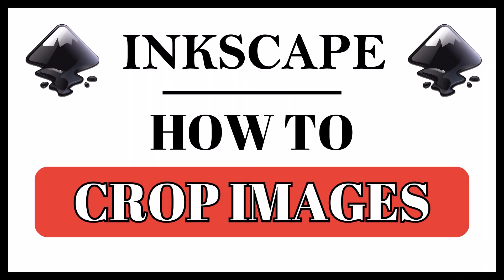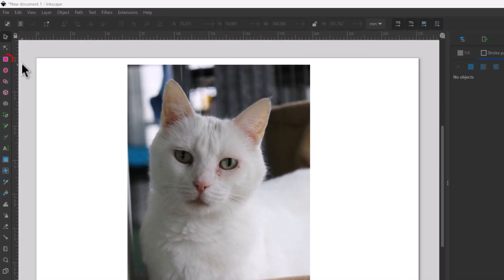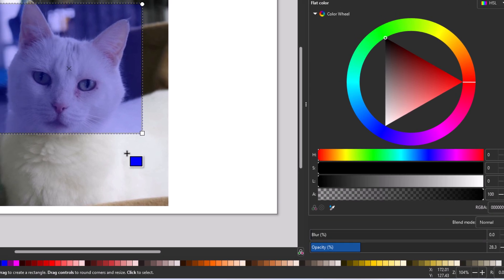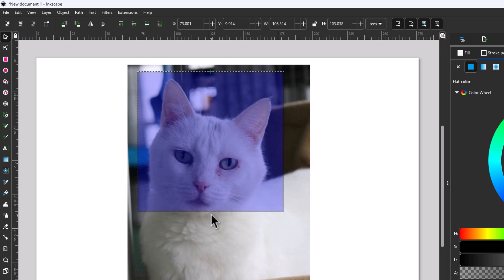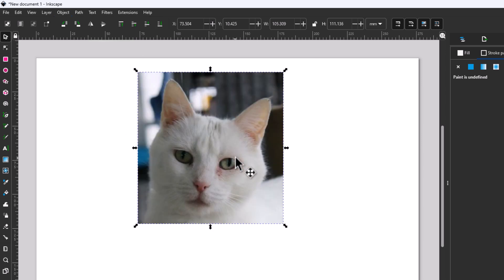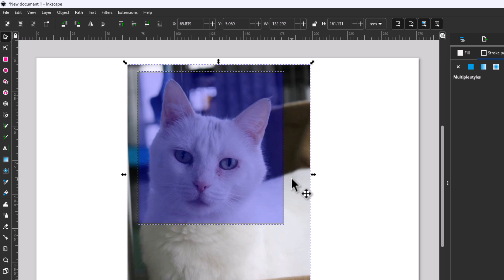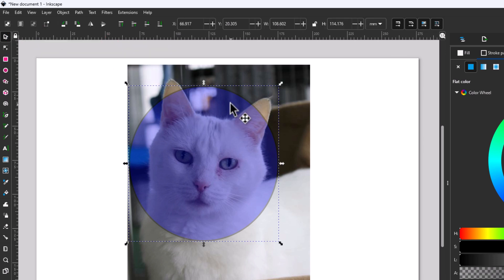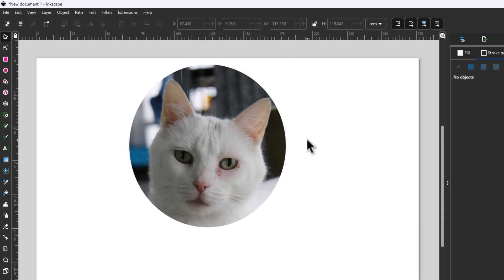How to Crop a Picture Using Inkscape - Step-by-Step Tutorial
Discover how to crop pictures like a pro using Inkscape! In this comprehensive tutorial, I will walk you through the process of cropping images with precision and ease. Perfect for beginners and advanced users alike, this guide will help you master the basics and enhance your graphic design skills.

Follow along to easily transform your pictures and enhance your design projects.

Simple Steps
1. Open your project in Inkscape
2. Select one of the shapes from the tools panel.
3. Draw out the shape on your image.
4. Click on the "Selection" tool and then resize and position the shape if needed.
5. Click on the "Object" tab, place the cursor over "Clip" and choose "Set Clip".

Chapters
0:00 How To Crop An Image Using Inkscape
0:17 Open Your Project In Inkscape
0:36 How To Crop An Image Into A Rectangle Using Inkscape
1:02 How To Remove The Fill From A Shape In Inkscape
1:19 How To Resize And Position Shapes In Inkscape
1:43 How To Create A Clipping Mask In Inkscape
2:15 How To Edit A Clipping Mask In Inkscape
2:48 How To Crop A Picture Into A Circle Using Inkscape